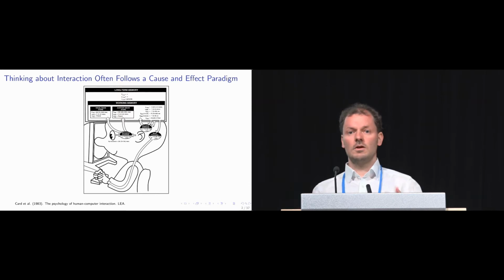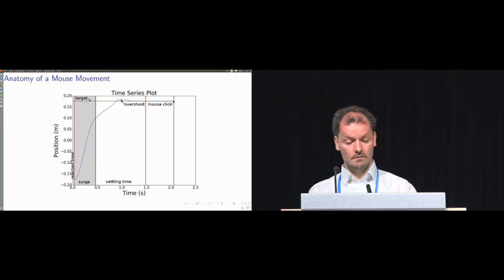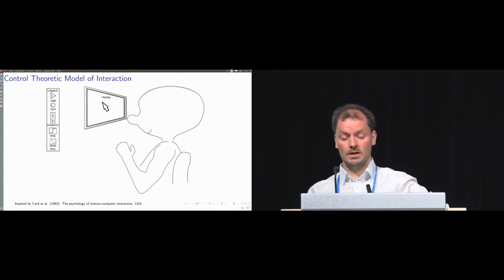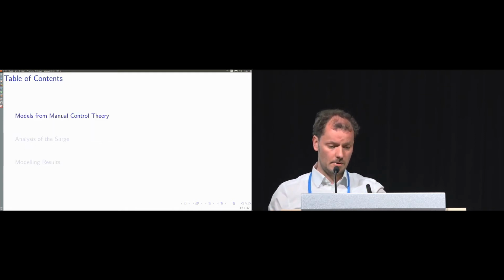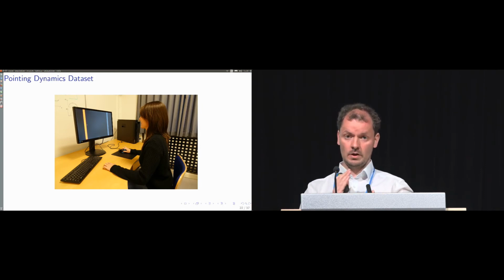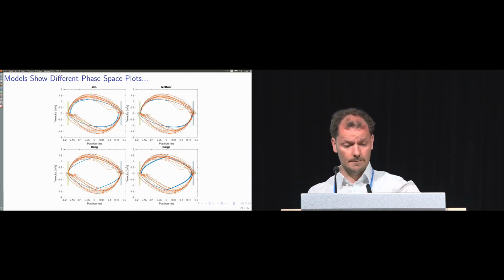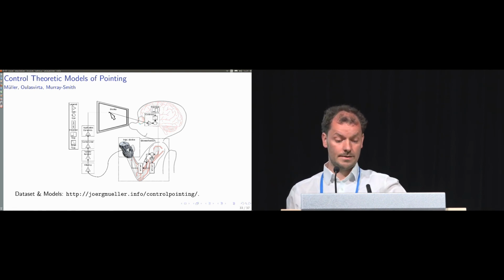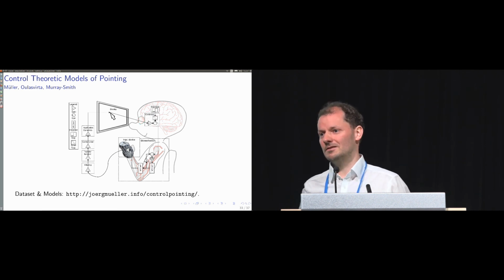Control Theoretic Models of Pointing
Jörg Müller, Antti Oulasvirta, Roderick Murray-Smith

Session: Gestures and Postures

Abstract
This article presents an empirical comparison of four models from manual control theory on their ability to model targeting behaviour by human users using a mouse: McRuer’s Crossover, Costello’s Surge, second-order lag (2OL), and the Bang-bang model. Such dynamic models are generative, estimating not only movement time, but also pointer position, velocity, and acceleration on a moment-to-moment basis. We describe an experimental framework for acquiring pointing actions and automatically fitting the parameters of mathematical models to the empirical data. We present the use of time-series, phase space, and Hooke plot visualisations of the experimental data, to gain insight into human pointing dynamics. We find that the identified control models can generate a range of dynamic behaviours that captures aspects of human pointing behaviour to varying degrees. Conditions with a low index of difficulty (ID) showed poorer fit because their unconstrained nature leads naturally to more behavioural variability. We report on characteristics of human surge behaviour (the initial, ballistic sub-movement) in pointing, as well as differences in a number of controller performance measures, including overshoot, settling time, peak time, and rise time. We describe trade-offs among the models. We conclude that control theory offers a promising complement to Fitts’ law based approaches in HCI, with models providing representations and predictions of human pointing dynamics, which can improve our understanding of pointing and inform design.